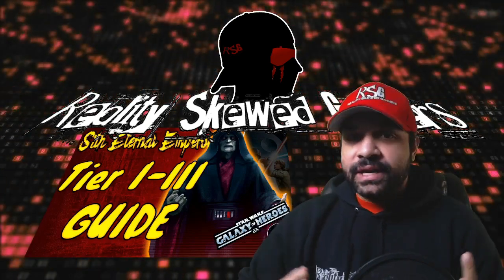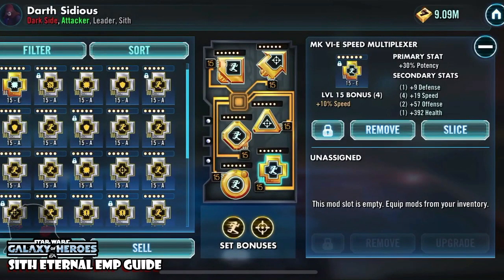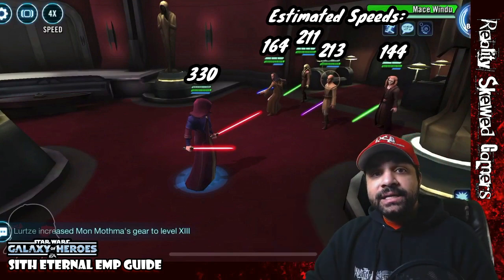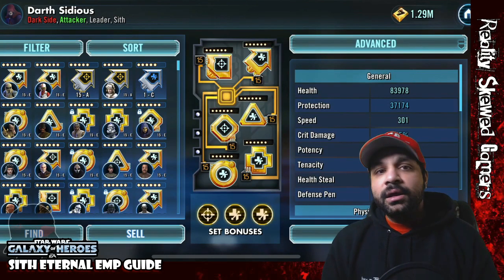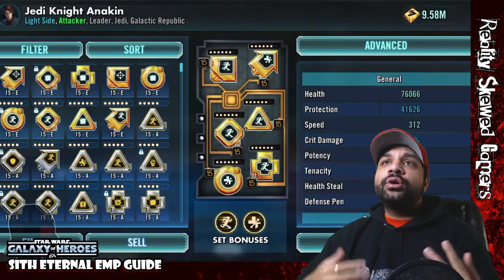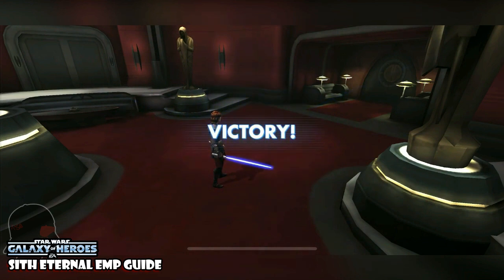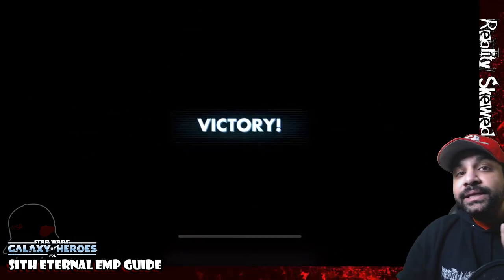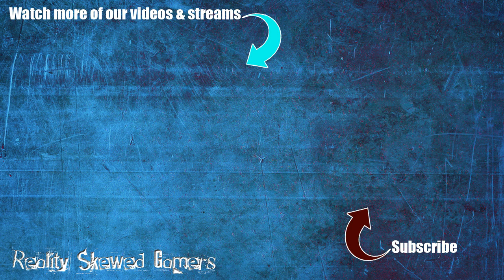Ultimate Guide to Unlocking Sith Eternal Emperor Tier I-III | Star Wars: Galaxy of Heroes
Support RSG

About us
Reality Skewed Gamers is a group that loves gaming and wants to share our opinions on the games we love to play. We play different games and like to create videos to have fun and help people learn about games with knowledge and watching our noobness and mistakes! Videos will include facts about the game as well as the RSG opinions to allow for fun conversations about the games.

Credits
OBS/XSplit
Star Wars: Galaxy of Heroes